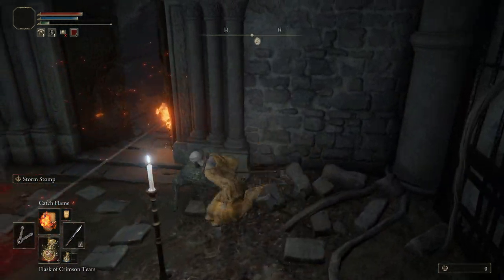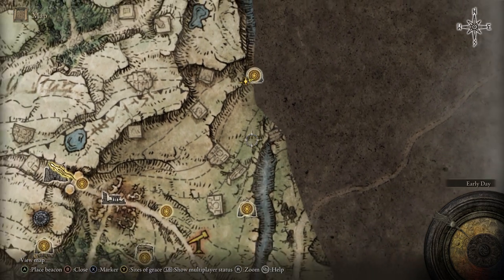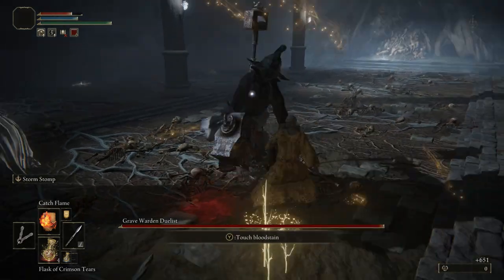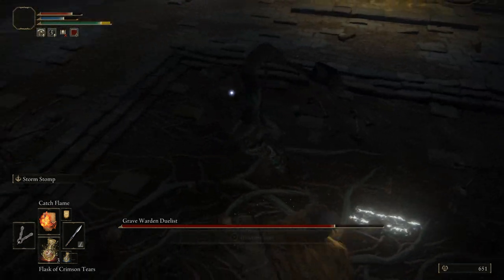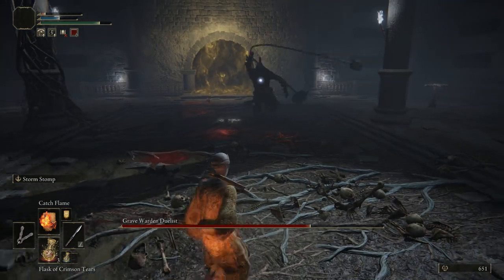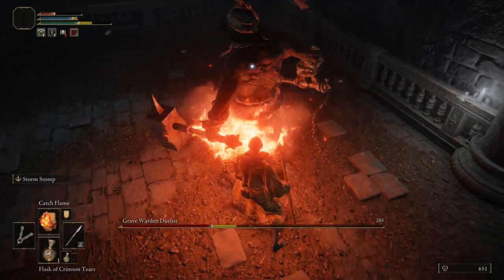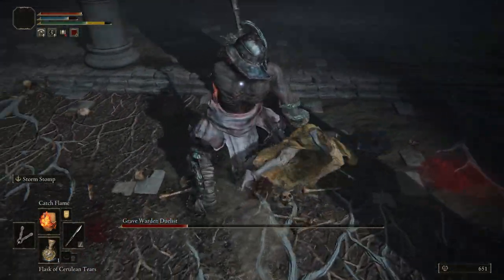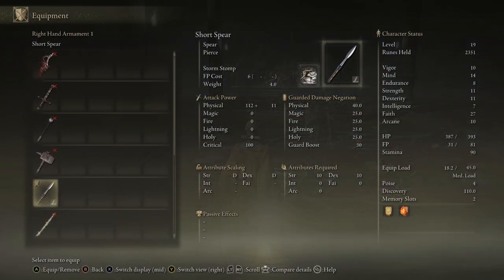How To Defeat Grave Warden Duelist and Find Battle Hammer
I found another cool weapon that strength based melee enjoyers may want to pick up called Battle Hammer. You can find the battle hammer after defeating the Grave Warden Duelist at the Murkwater Catacombs, and in this video I discuss how to quickly and easily take him down.